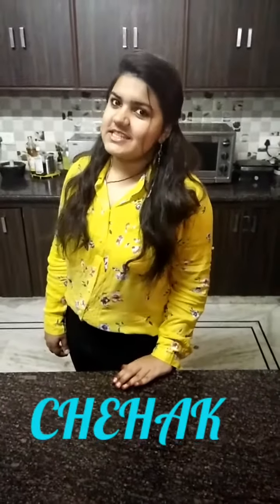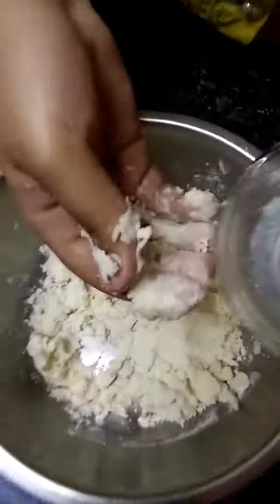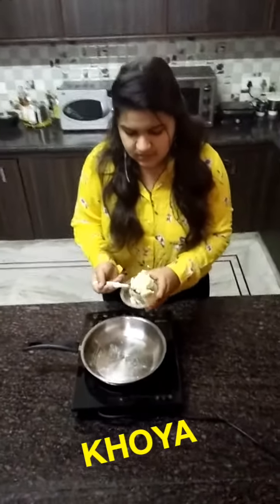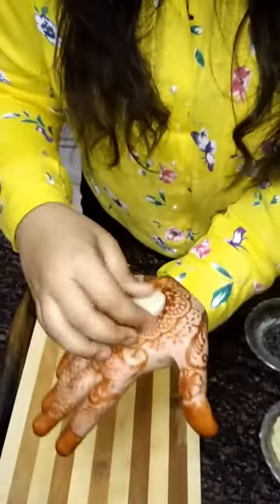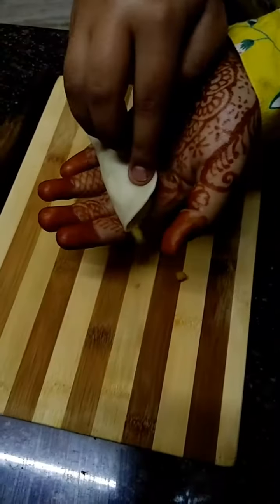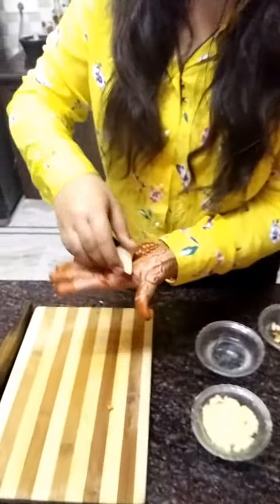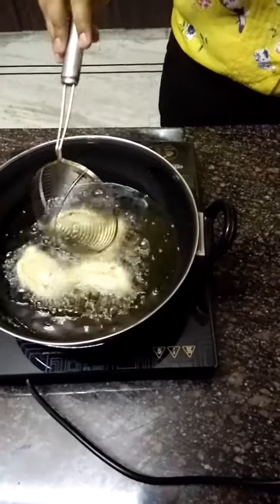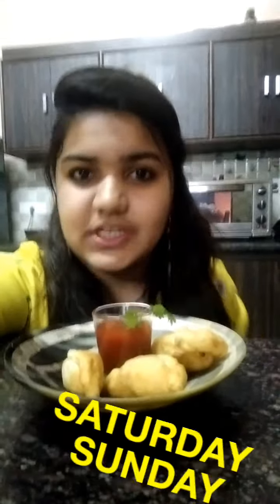NAMKEEN GUJIYA!!!NEW IDEA FOR GUJIYA!!!!TWISTED GUJIYA-------HOW TO MAKE GUJIYA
STRONGLY SUPPORTED BY MY LOVELY BRO NAMAN😘😘
INGREDIENTS
This is a new style for making gujia
1 cup of all purpose flour (maida)
2tsp of GHEE(clarified oil)
1 cup of KHOYA(50gm)
Navratan namkeen
Khati meethi namkeen
Dry fruits
Water(for sealing gujiya)
Oil(for frying)
Thanks all for your love and support 😍😍😍😍